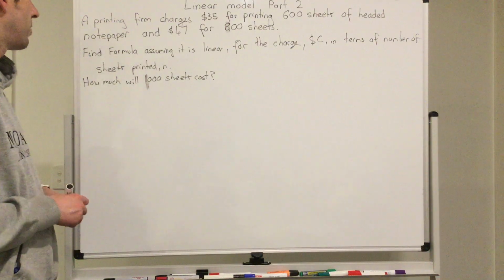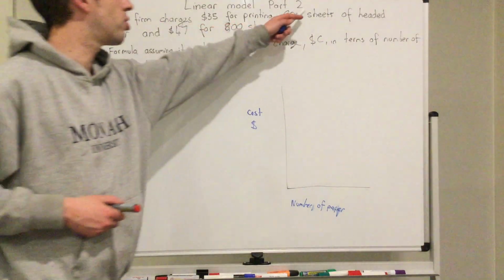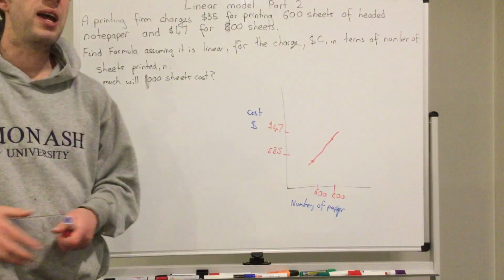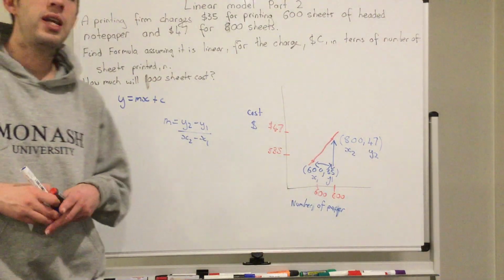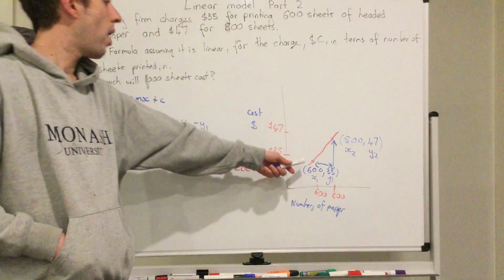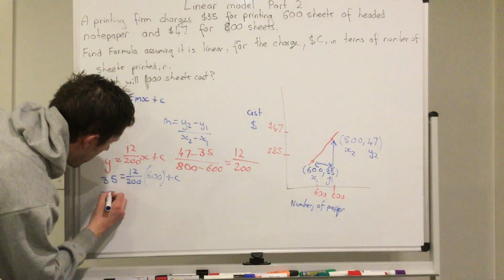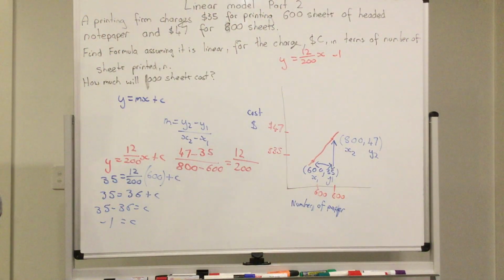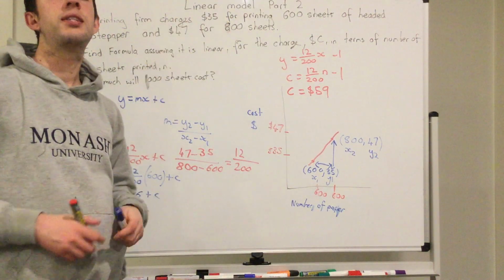Linear Model Part 2